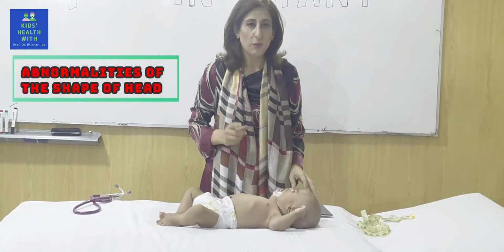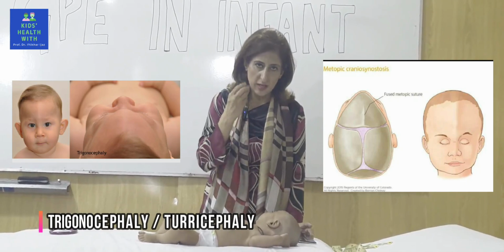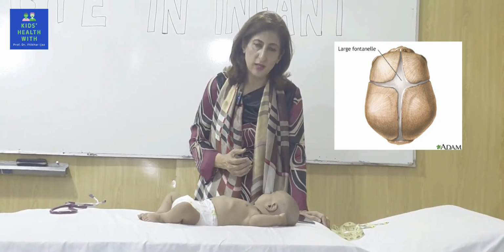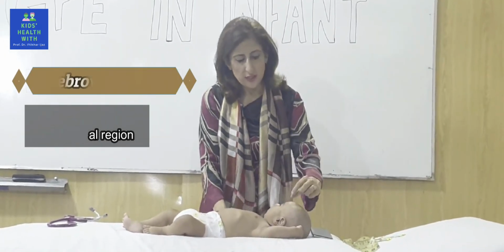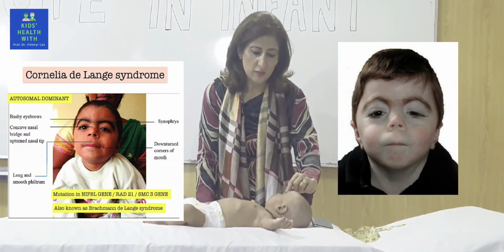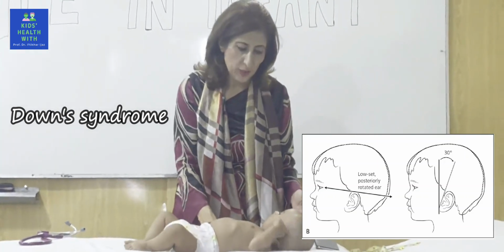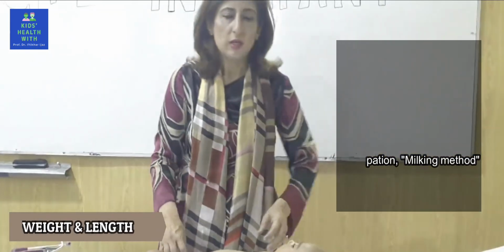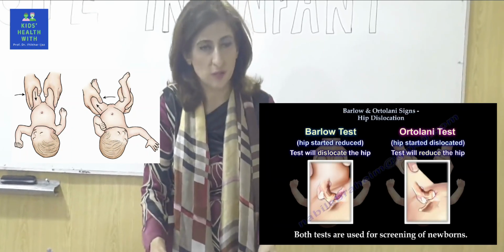General Physical Examination of an Infant by Prof. Iftikhar Ijaz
🌟 Meet Prof. Iftikhar Ijaz! 🌟

MBBS (Gold Medalist), FCPS in Pediatrics, and a Pediatric Nephrology Fellowship from NUH Singapore.

As Head of Pediatrics at KEMU / Mayo Hospital, Lahore, and a Visiting Consultant at Ittefaq & Hameed Latif Hospital, Prof. Ijaz is dedicated to pediatric care excellence.

President of the Pakistan Pediatric Nephrology Group and a member of global pediatric organizations.

Call for Appointments: 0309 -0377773